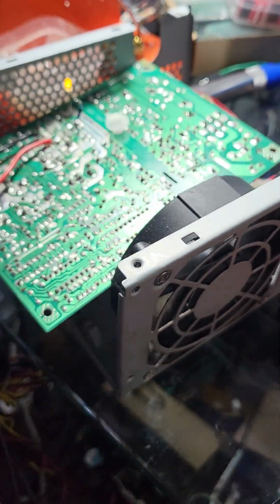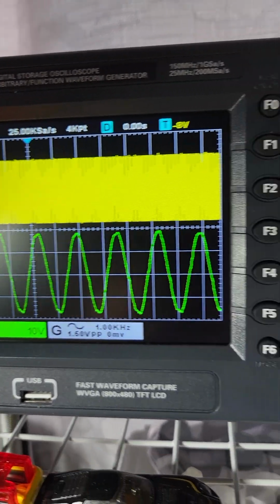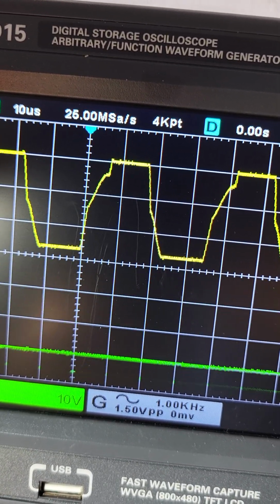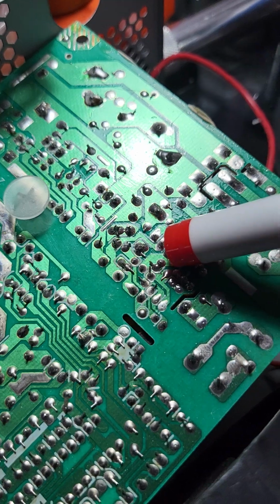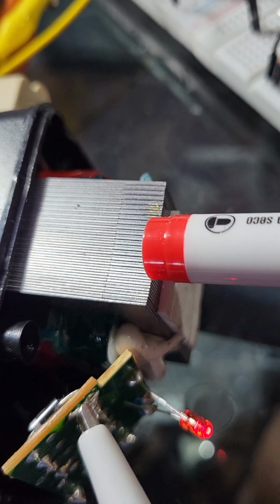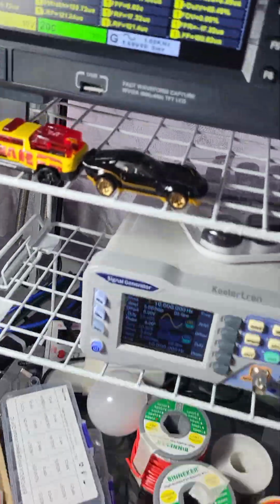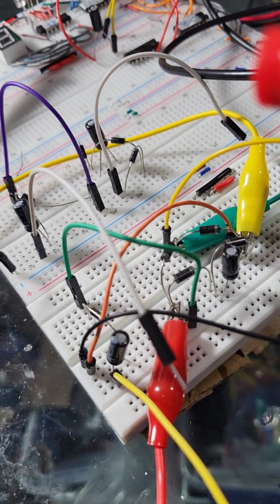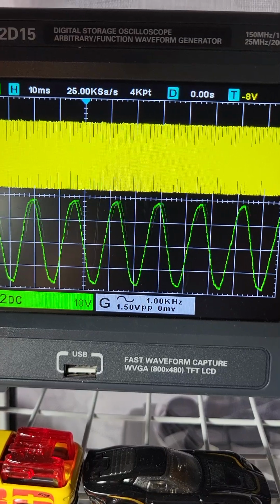Comparing SMPS and Ordinary(Transformer type) power supplies.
Comparing SMPS and Ordinary(Transformer type) power supplies in terms of their Frequecies, REctifications and Filterings.